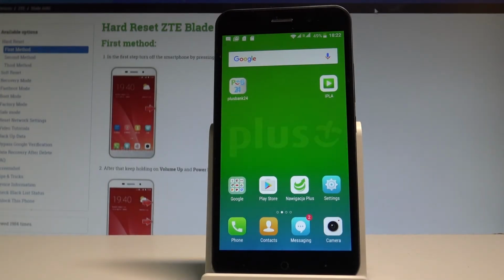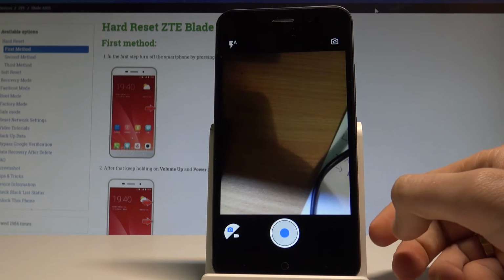How to Reset Camera in ZTE Blade A602 - Restore Camera Defaults |HardReset.Info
The easy way to repair your camera. If your ZTE Blade A602 is taking weird pictures you can try to fix the camera app by restore the factory settings. Check out how to easily restore camera defaults in ZTE Blade A602.

How to reset camera in ZTE Blade A602? How to restore camera defaults in ZTE Blade A602? How to repair camera in ZTE Blade A602? How to restore factory settings of camera?